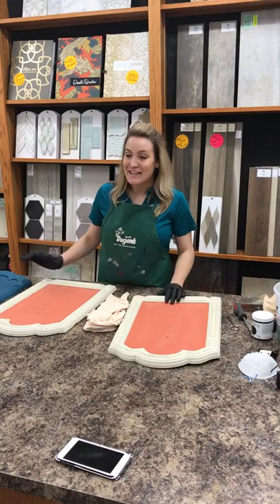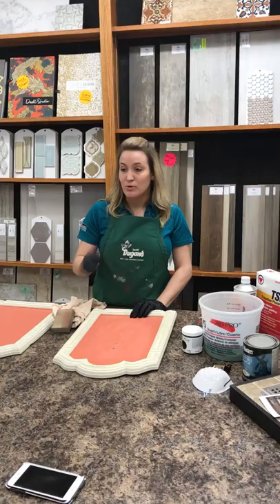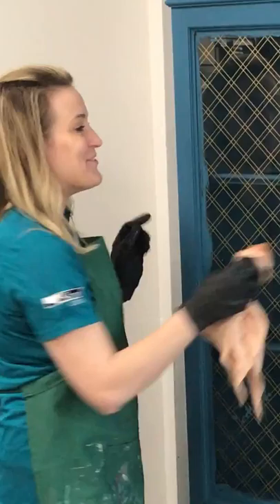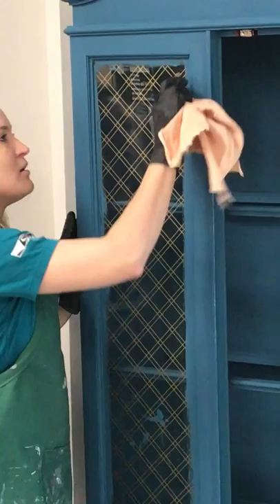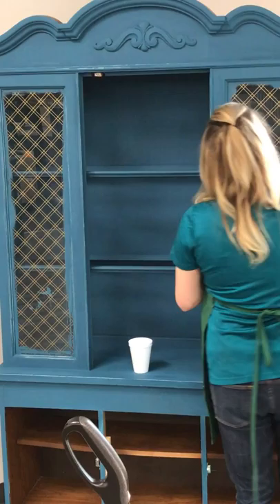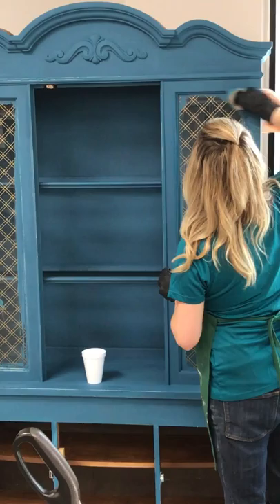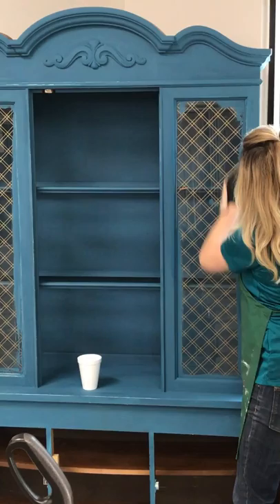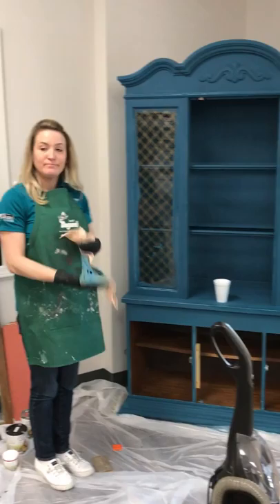Cottage Paint Demo!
Here's a demo on Cottage Paint, which is a chalk-type paint that does not require sanding.  It's clay-based, so it's actually water activated!  A damp rag will do for distressing in place of sand paper!  Glaze is also added in this demo after clear coating your piece!  What a fun product!  Ask us about Cottage Paint today!